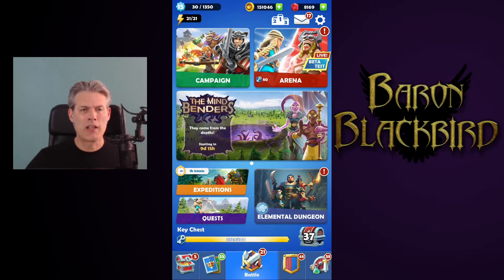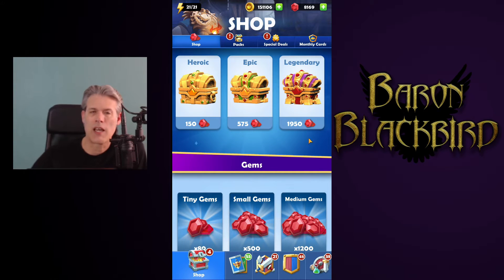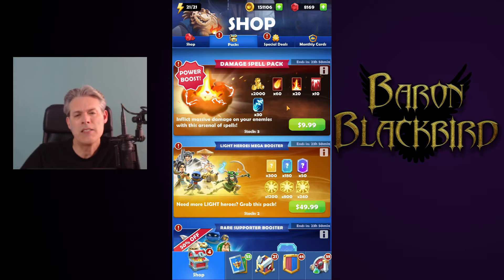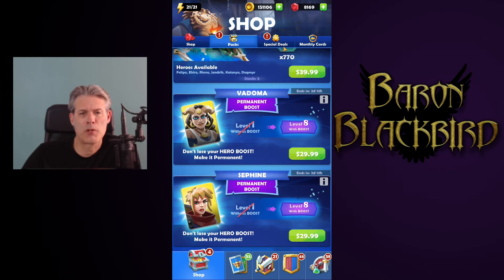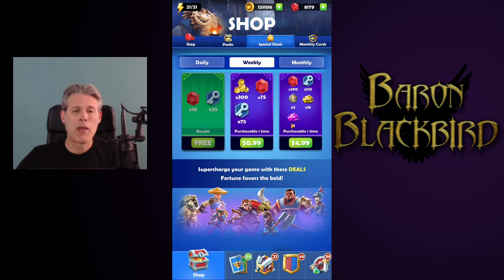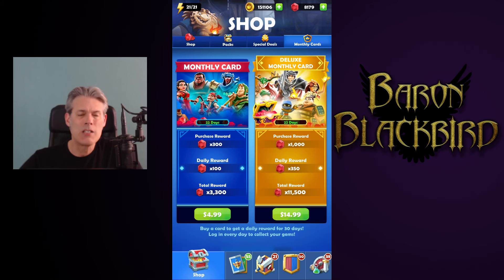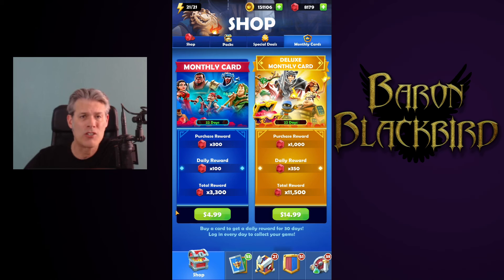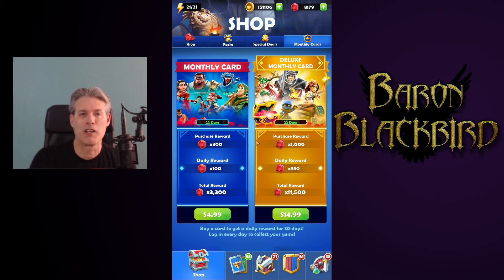Darkfire Heroes: Item Shop Review *Music*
5 May 2021 & the latest update gave us a new soundtrack...thank you!

Please provide your thoughts & opinions on the values or any other game elements you would like to see covered here or reach out to me via one of the ways below keeping in mind you can catch me live on Twitch & chat with me in 'semi' real time!

Schedule
Sunday through Friday: Darkfire Heroes Item Shop Review
Saturday: Extended Darkfire Heroes Item Shop Review
Saturday/Sunday: Focused aspect of Darkfire Heroes

SwiftUI & Games

Announcements of when I go live on Twitch & when new videos are posted here.